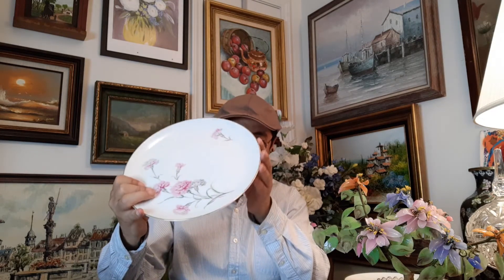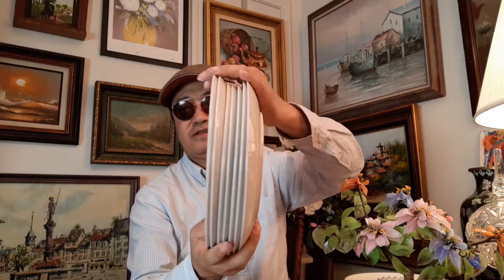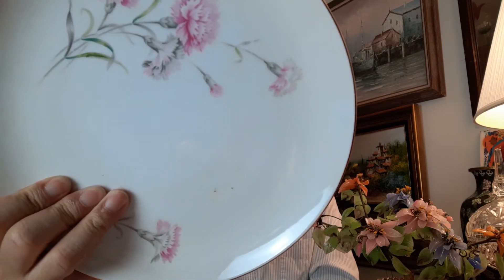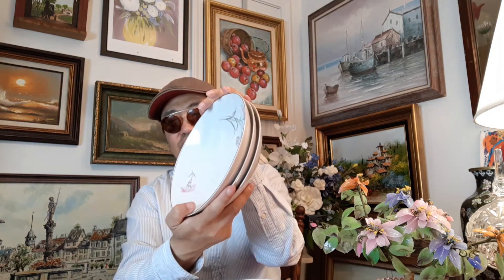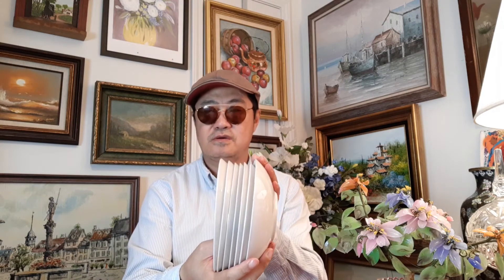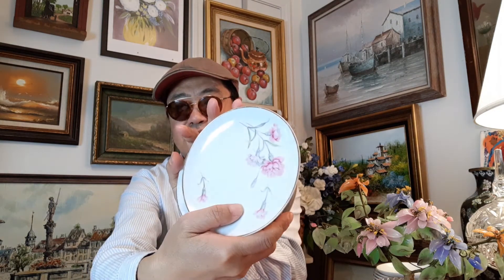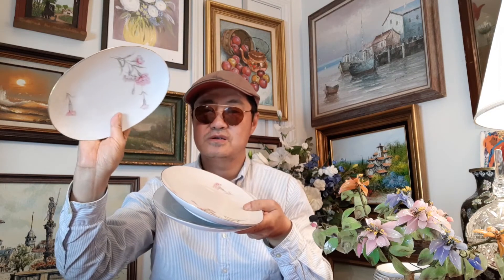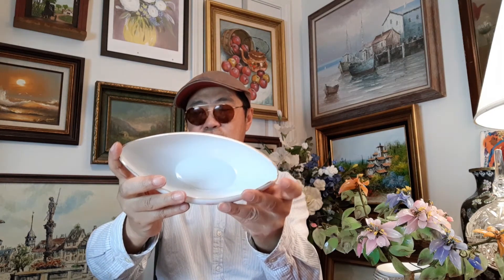这桌日本瓷器，让隔壁的老奶奶羡慕不已【北京大爷淘宝记20210409No.84】Beijing Daddy Treasure Hunting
This table of Japanese porcelain makes the grandmother next door envy【Beijing Daddy Treasure Hunting】北京大爷淘宝记频道，记录北京大爷在美国每一天的生活，本期记述了北京大爷淘到了一桌日本瓷器，让隔壁的老奶奶羡慕不已。
Search for the Keyword: Beijing daddy treasure hunt
搜索关键字: 北京大爷淘宝记